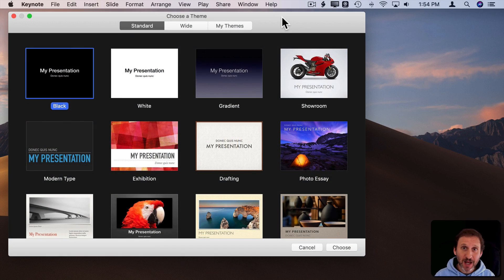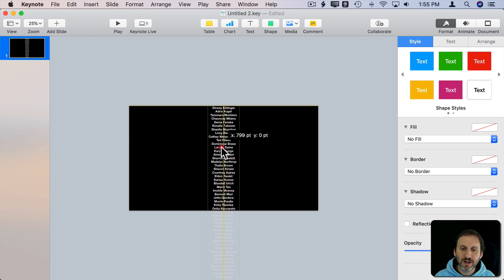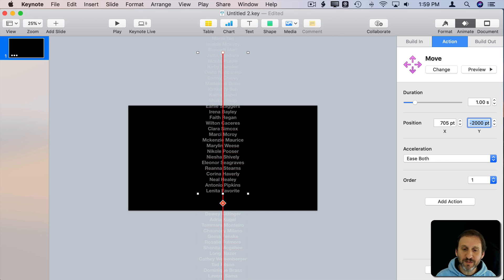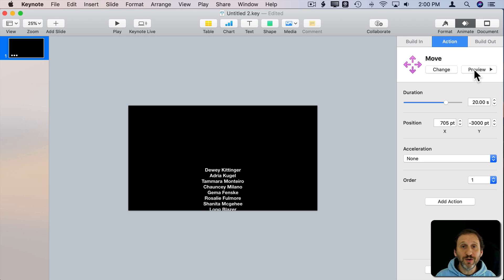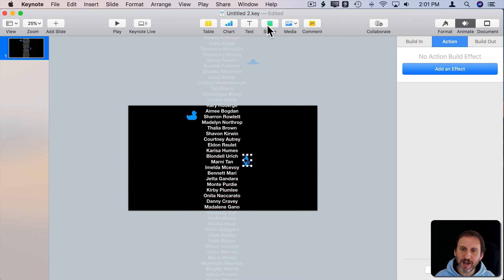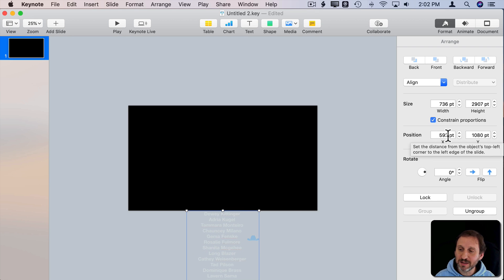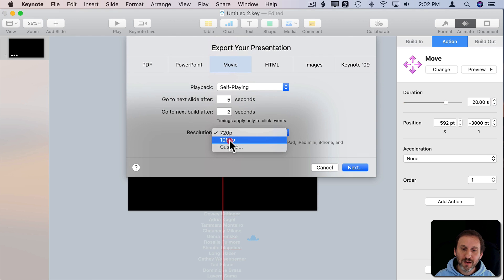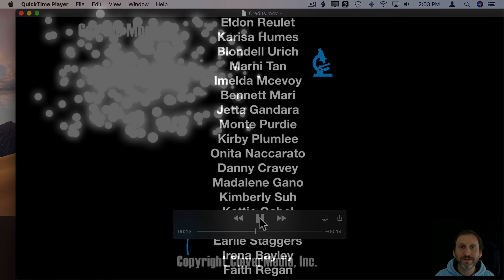Creating Video Scrolling Credits With Keynote (MacMost #1823)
You can create professional-looking video end credits with Keynote using only a single simple animation on a single slide. You can incorporate a long list of names, and add shapes, photos or other elements into a group. The result is easily modified and exported as a video to bring into iMovie, Final Cut or any other video editing app.